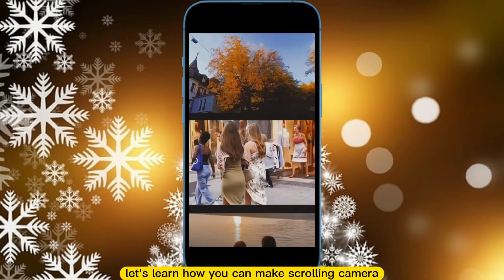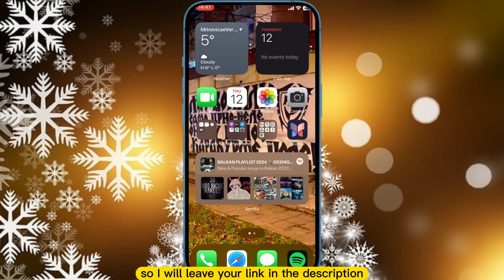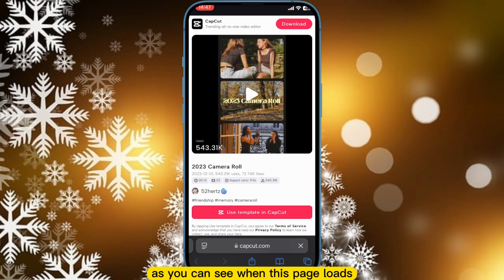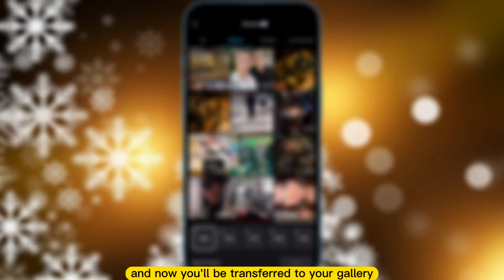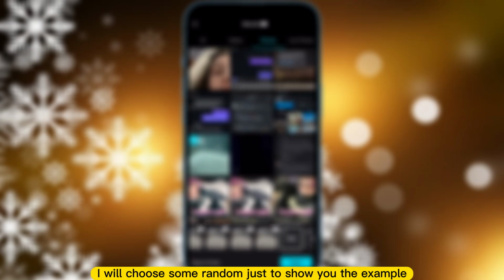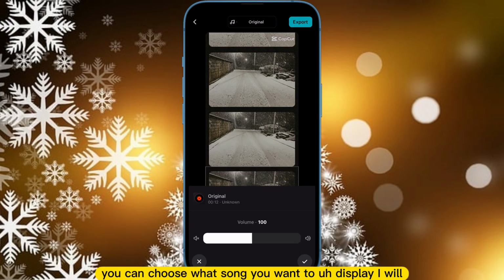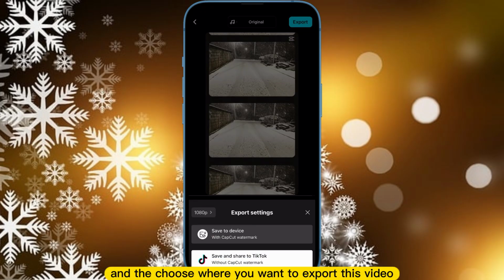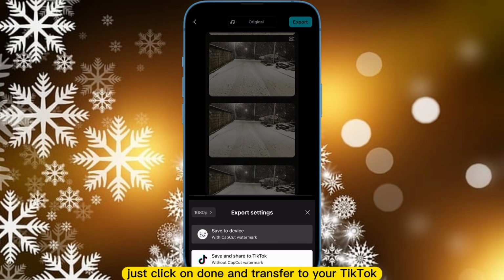How to Make 2024 Scrolling Camera Roll Video | Cinematic Scroll Video Reels & TikTok Trend Tutorial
Scrolling Camera Roll Trend for 2024! Want to turn your favorite memories into a smooth, cinematic scrolling video? This trend is perfect for TikTok and Instagram Reels!

In this tutorial, I’ll walk you through how to create the 2024 Scrolling Camera Roll video using simple tools like CapCut, InShot, or even Instagram’s built-in features.